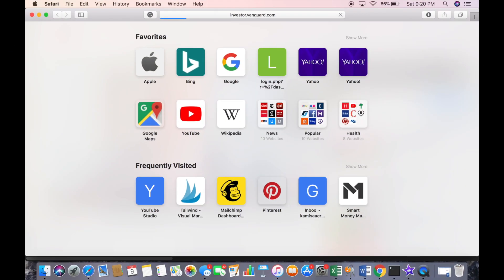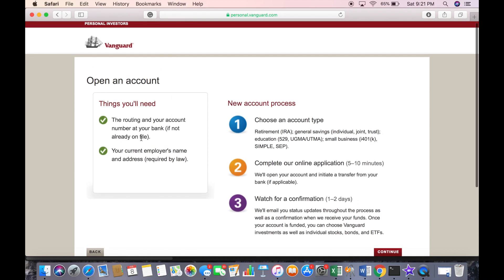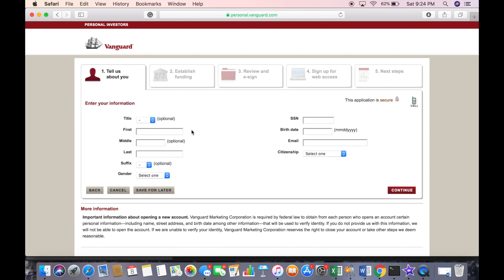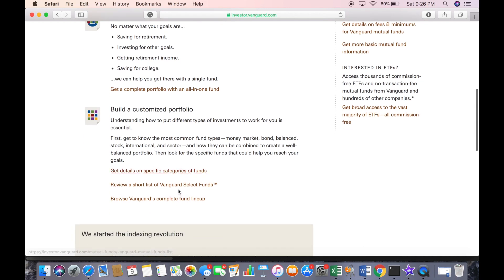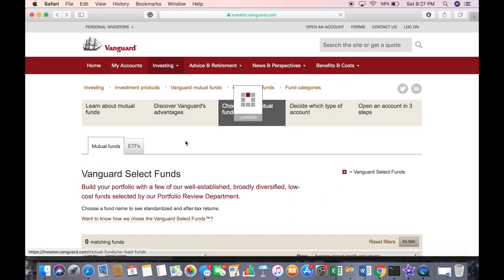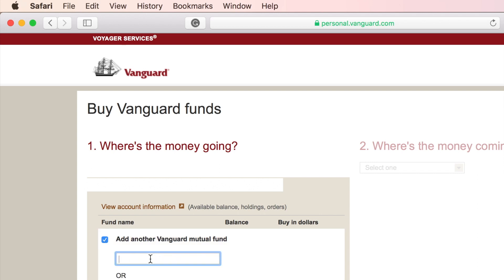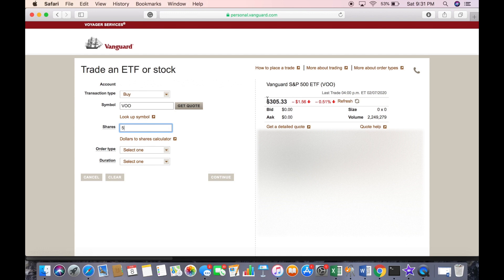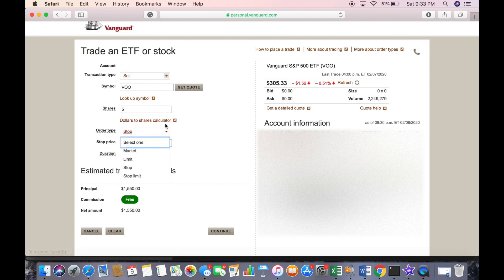Vanguard IRA Account Setup - Step by Step Tutorial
Are you ready to open an account with Vanguard but are not sure where to begin? In this video, I give you a step by step guide to opening your Vanguard Roth IRA account. You can also use it to open a Vanguard Traditional IRA account. I go over how to pick mutual funds and ETFS and how to fund your IRA account. The process is simple even though the website might seem overwhelming.